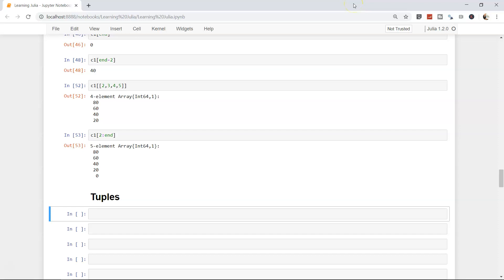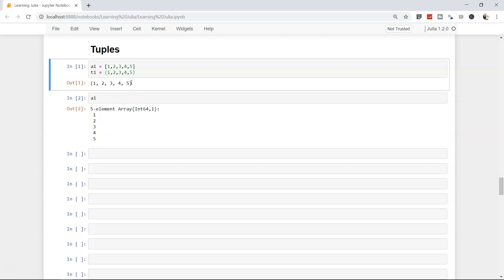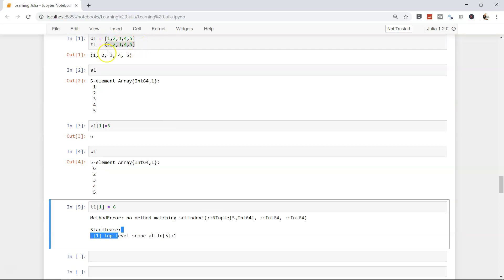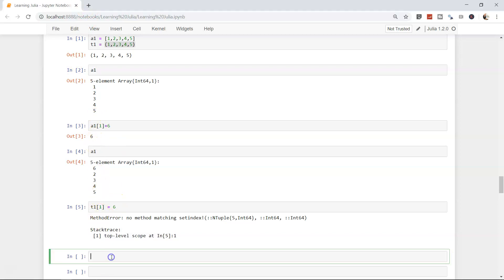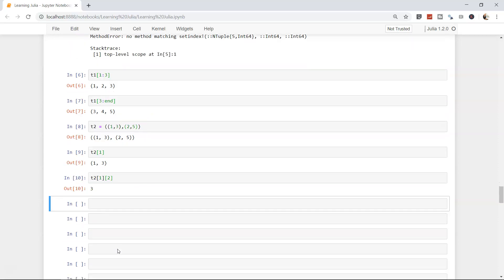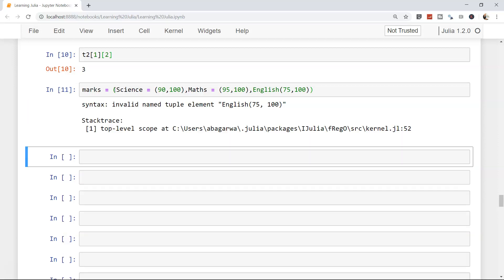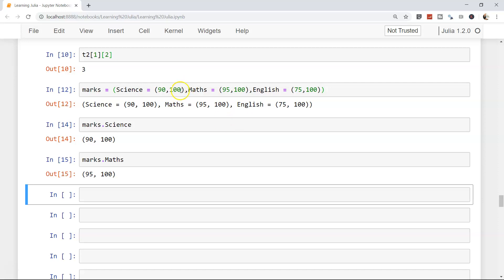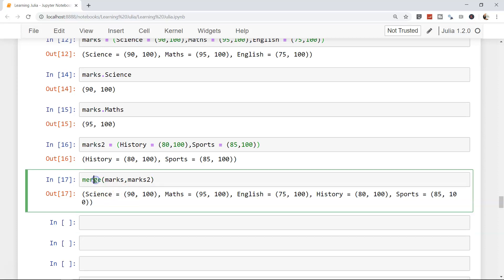Julia Tutorials | Tuples in Julia